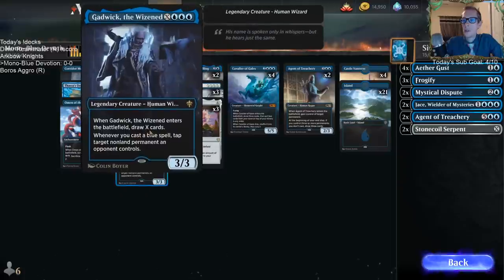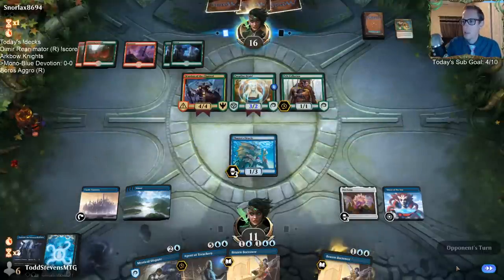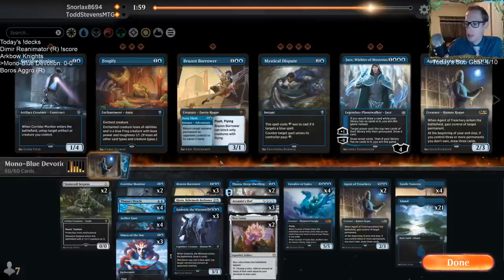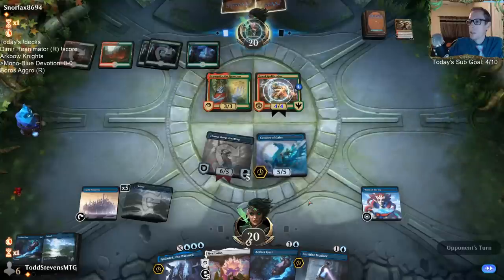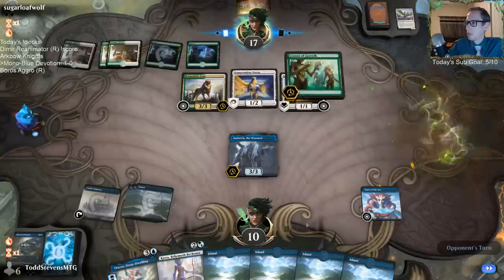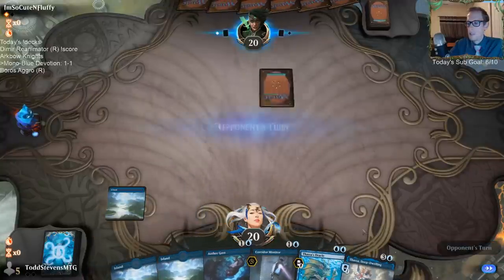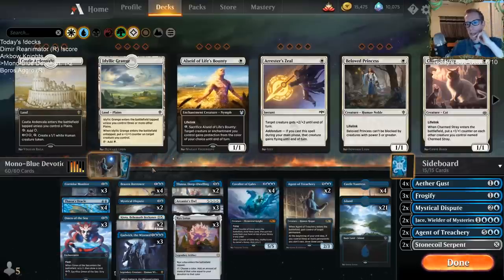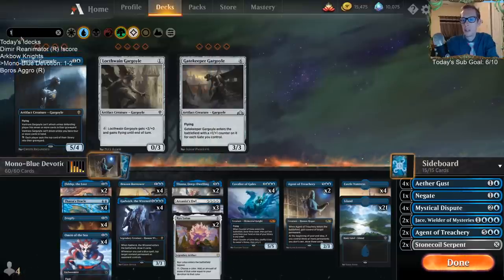Mono-Blue Devotion: Thassa can attack too!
Mono-Blue Devotion! MTG Arena - Standard, 2/4/20